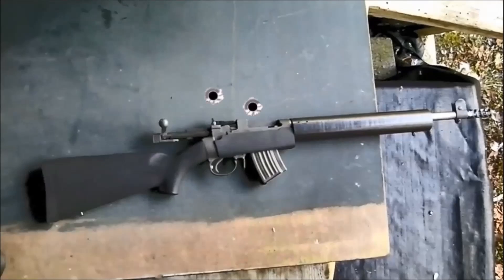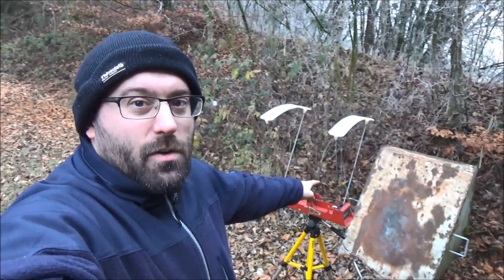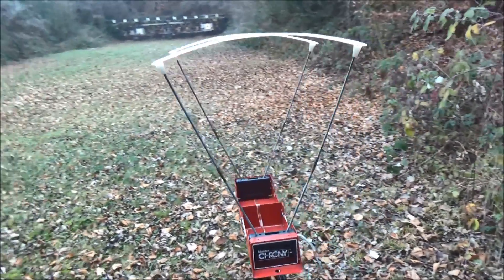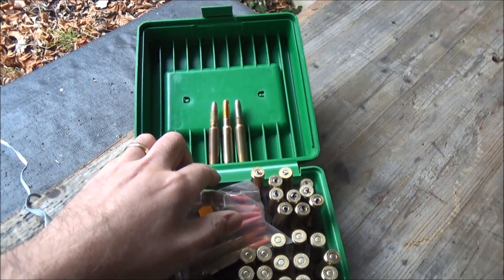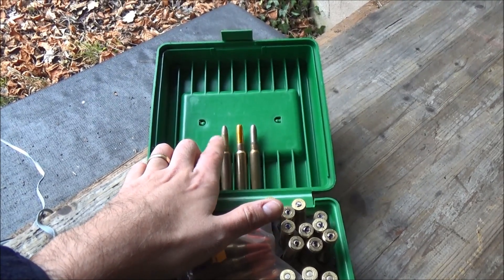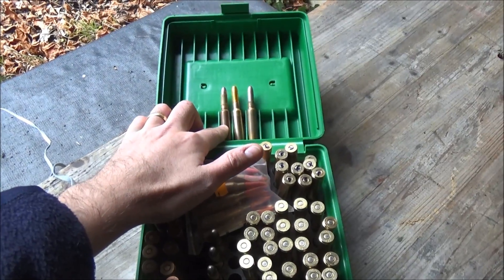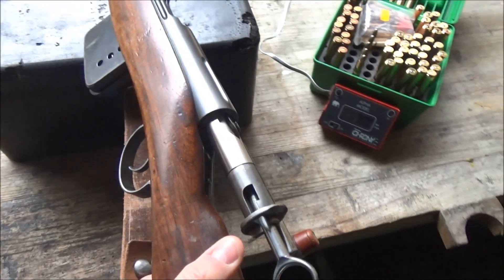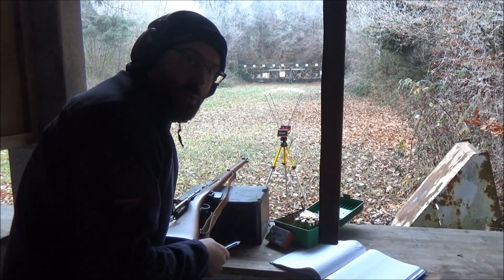Loading With Inadequate Load Data? Impossible? Not If You Have A Chronograph!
In Europe we are used to very, very threadbare load data. In the US, you don't have this problem. Sometimes over here it can be impossible to find load data for reloading calibres which are common in the US, with the powders that we can get hold of here. However, all is not lost! If you have a chronograph and at least two braincells to rub together, you can safely develop your own load data! AT YOUR OWN RISK, of course.

Bloke illustrates this with load development for, what else, the Swiss 7.5x53.5mm GP90, for which there is basically no load data. Anywhere. So we have to interpolate, or get a ballpark figure from Quickload, and work up our loads carefully. Unfortunately, Quickshot low-balled it and the Bloke was over-cautious, so will need another range trip. But it's a good excuse to get the Unicorn of a private Schmidt-Rubin G89/96 straight pull out on camera!